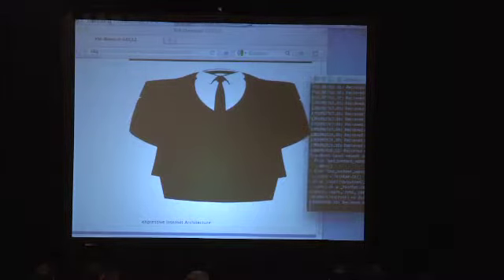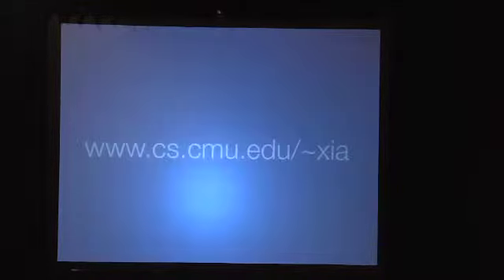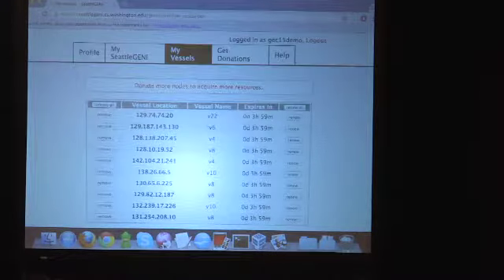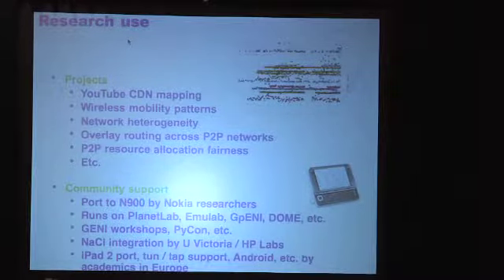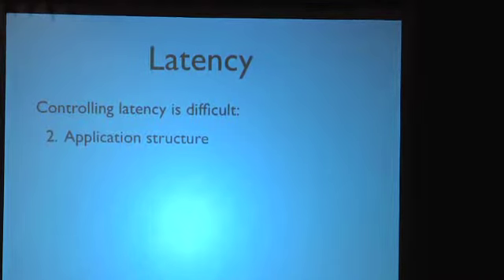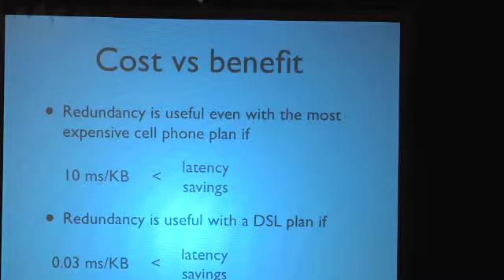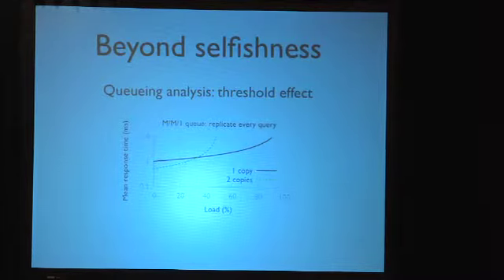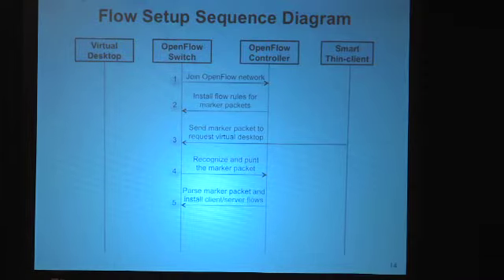GEC15: Plenary Session Part 3 of 4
10/24/12 Introductions by Mark Berman, GPO.
(00:00-05:00)
eXpressive Internet Architecture (XIA) Presentation and Demo, Peter Steenkiste, Carnegie Mellon University.
(05:58-18:35)
Using the Seattle Testbed for Education, Justin Cappos, Polytechnic Institute of New York University.
(18:36-34:24)
More is Less: Improving Latency via Redundancy, Ashish Vulimiri, University of Illinois.  (34:33-41:32)
Uses of OpenFlow in Managing Virtual Desktops - Results and Demo, Ohio State University.